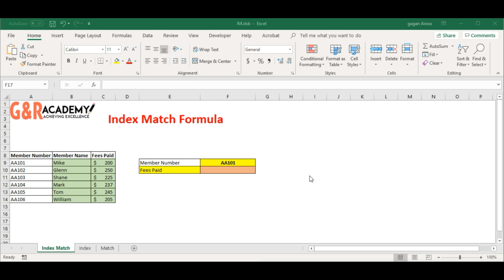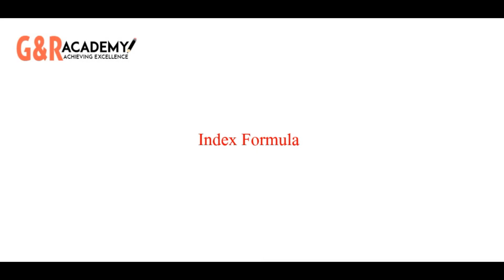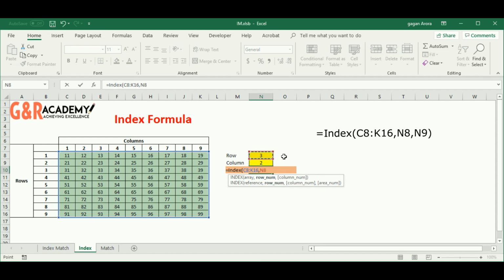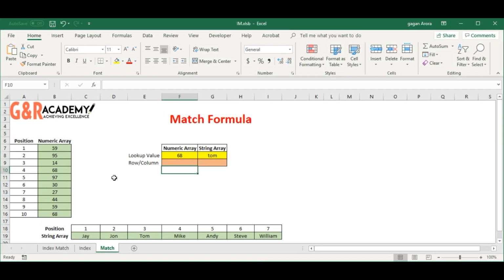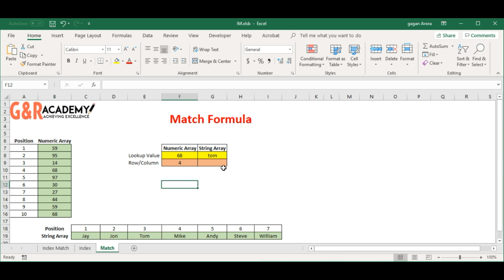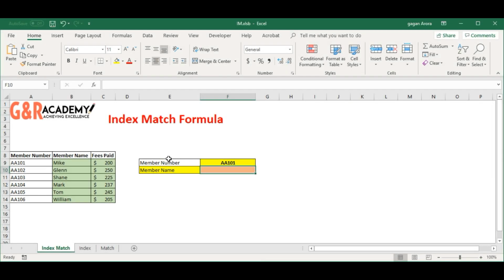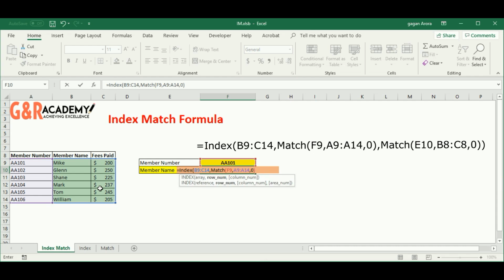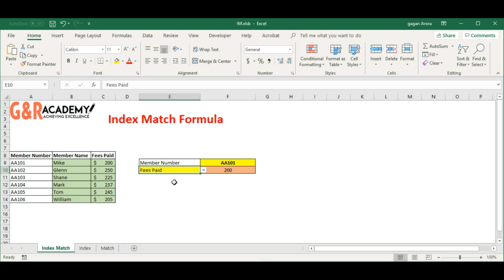How to use Index Match in Excel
This video tutorial provides the brief explanation for Index Match function and its implementation in Excel.

Index Match function is used widely in Excel.